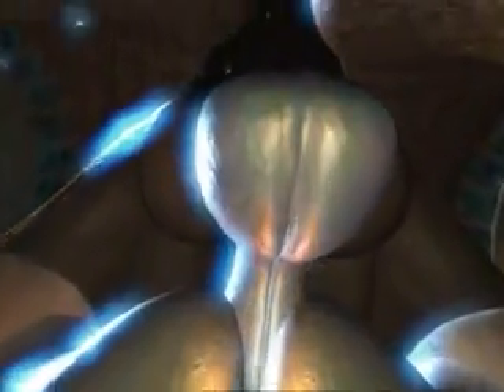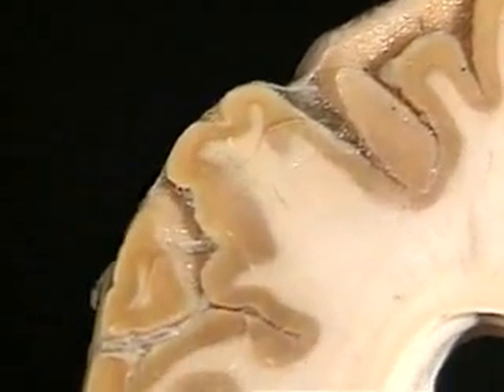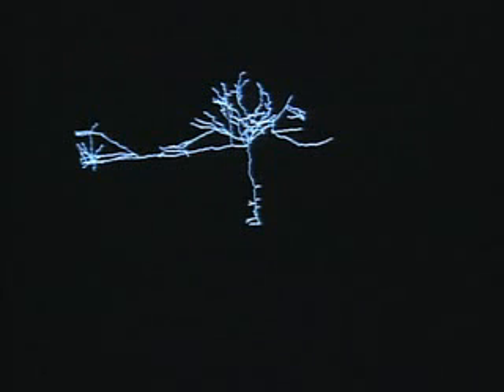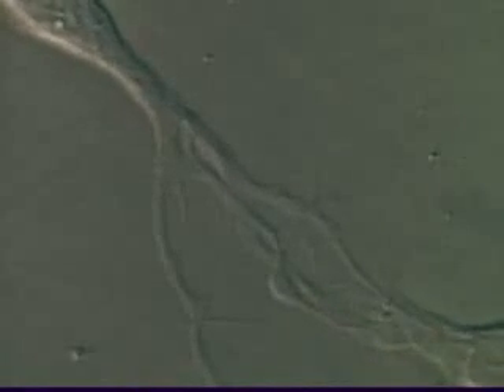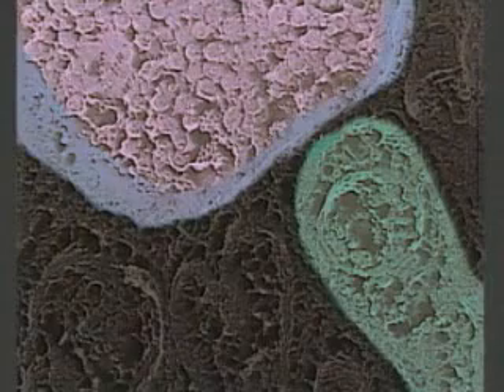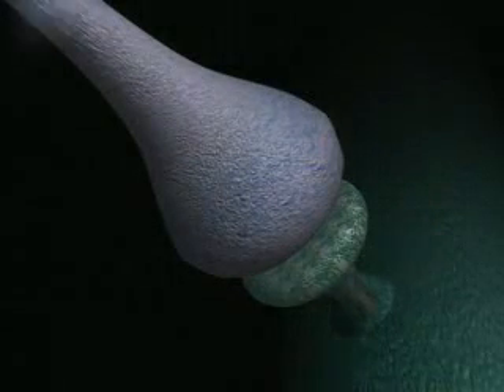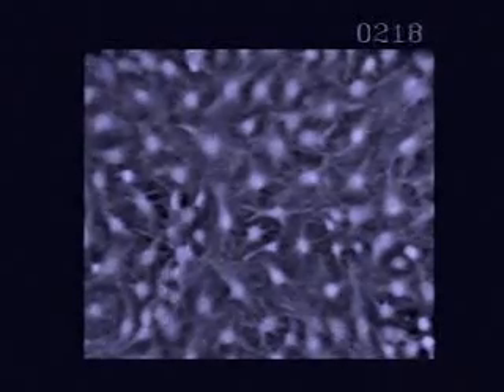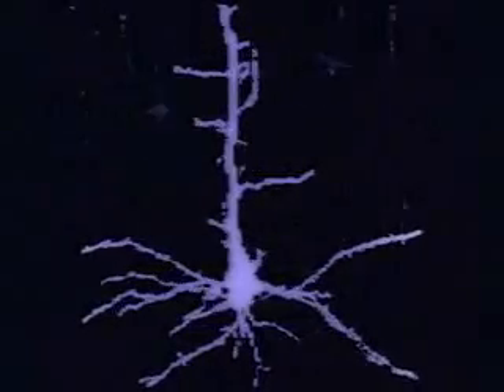Neurons and How They Work